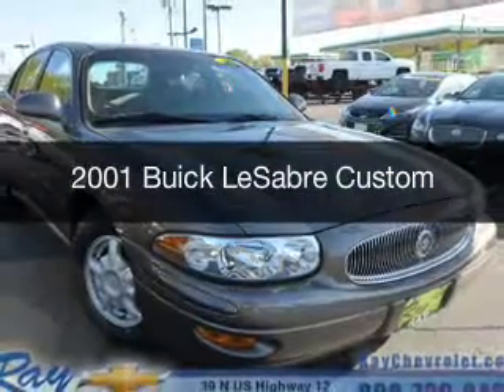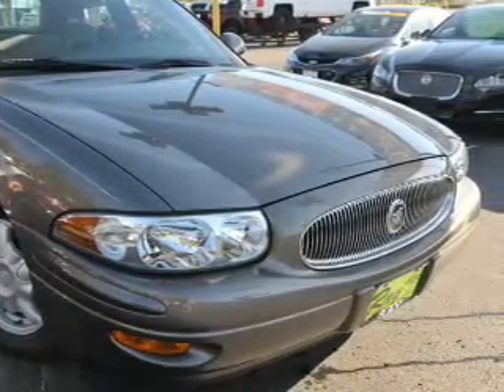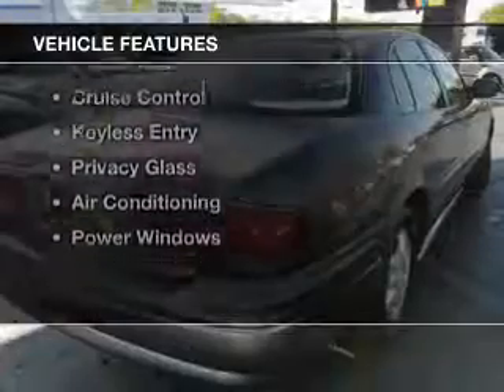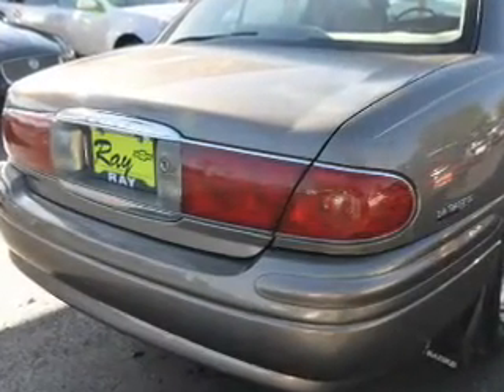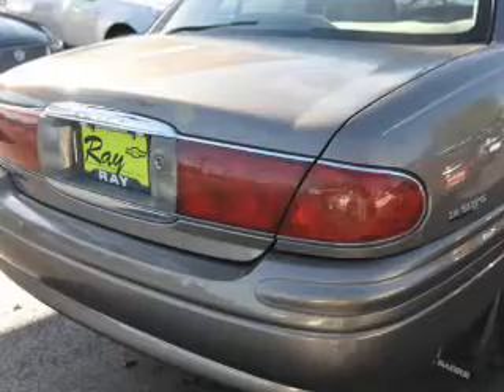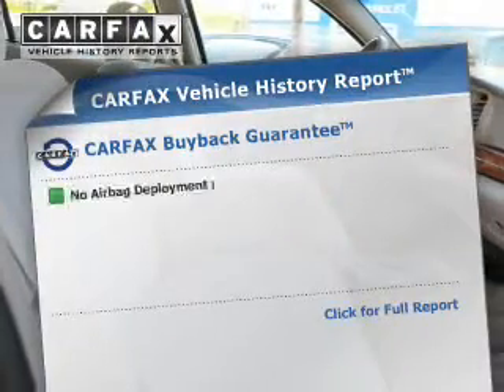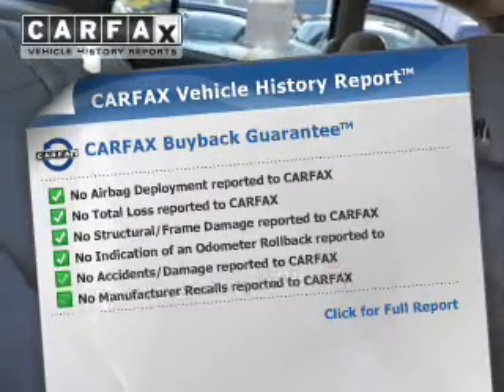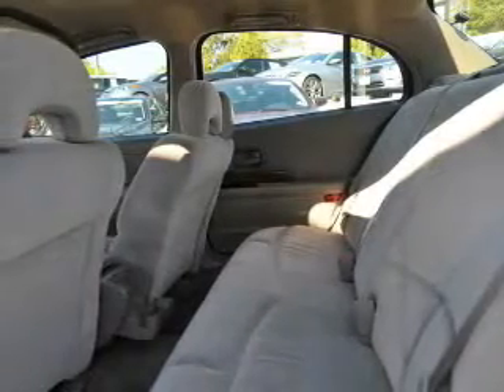2001 Buick LeSabre - Fox Lake IL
Ray Chevrolet

Year: 2001
Make: Buick
Model: LeSabre
Trim: Custom
Engine: 3.8 liter 6 cylinder 12 valve
Transmission: 4-Speed Automatic
Color: Beige
Mileage: 105214

Address:
39 N Route 12
Fox Lake, IL 60020